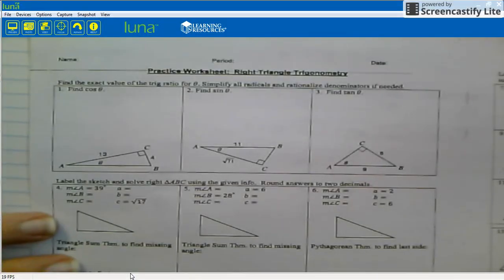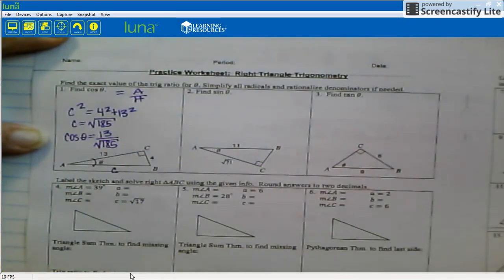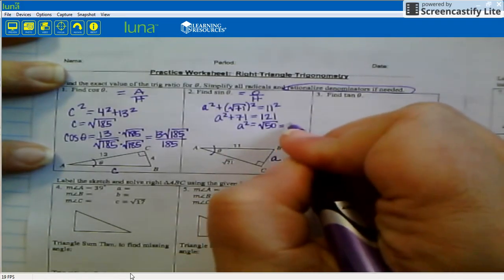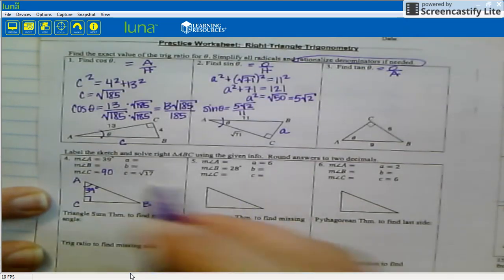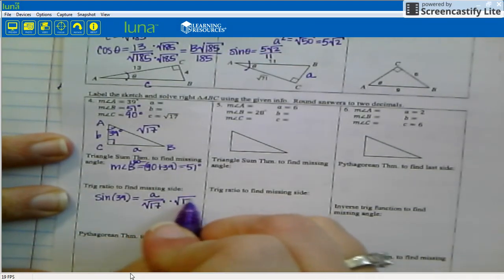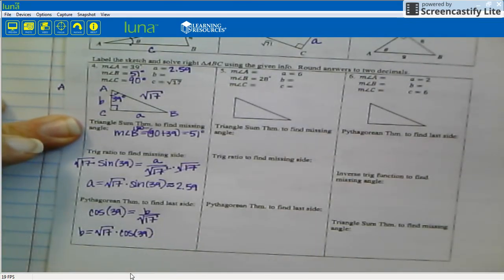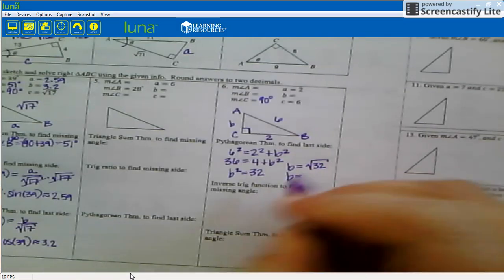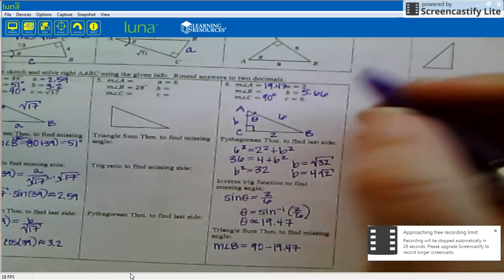Right Triangle Trig (Part 2)